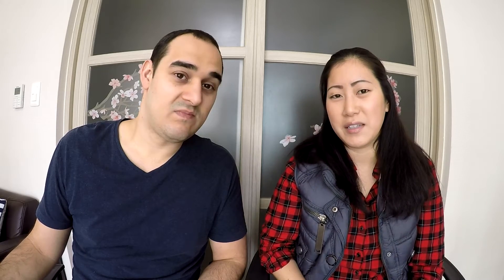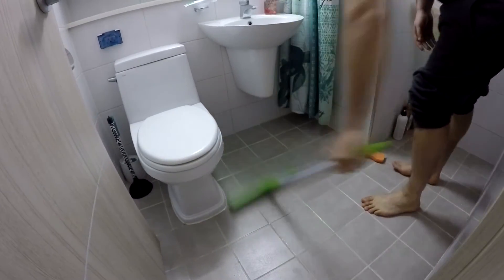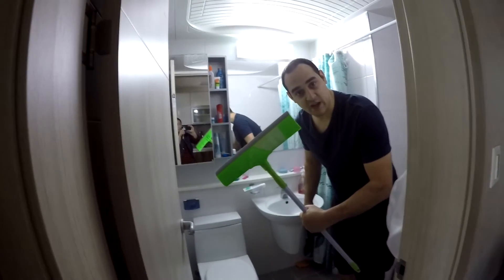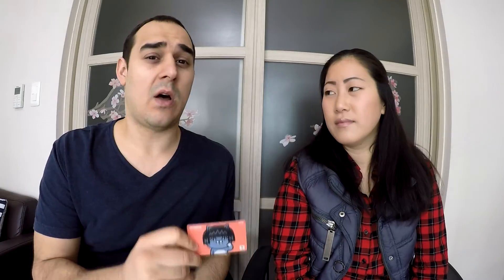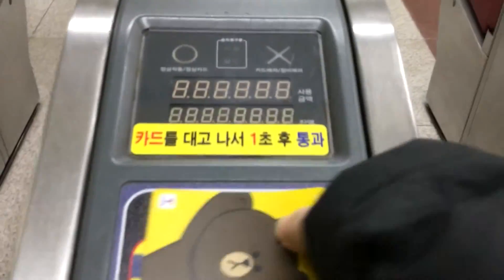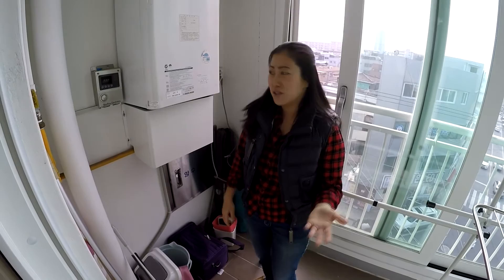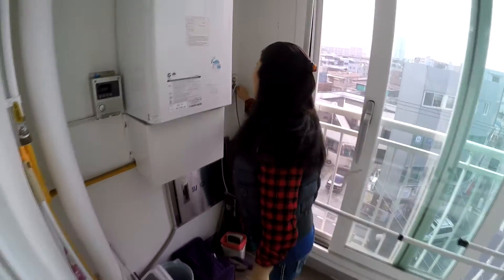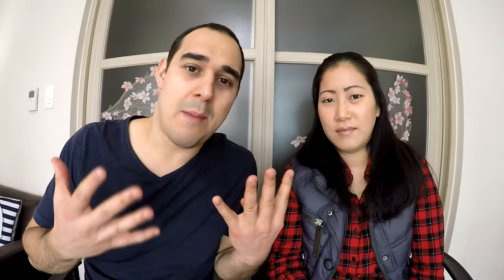10 TIPS N' TRICKS FOR LIVING IN KOREA!!!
This video provides tips and tricks for living in Korea we have learned since living in Korea. Hope you find this video useful! If you have any questions or comments we read all messages and try to respond to any we receive.